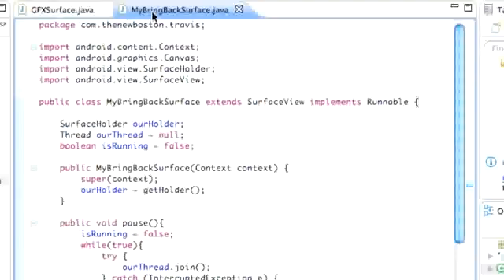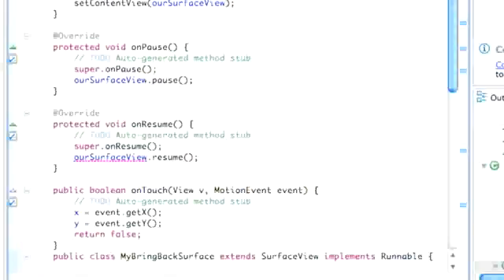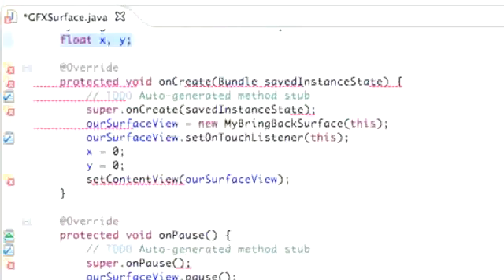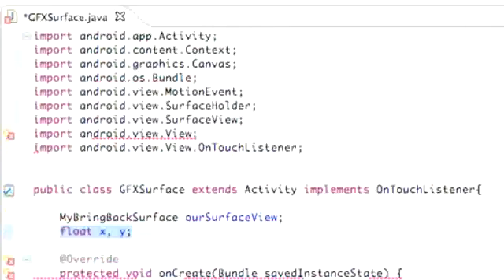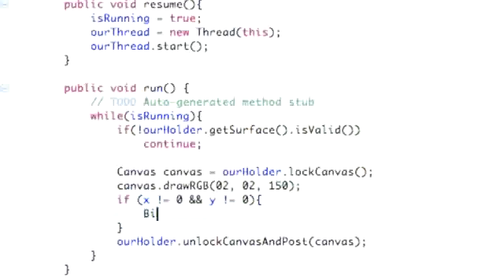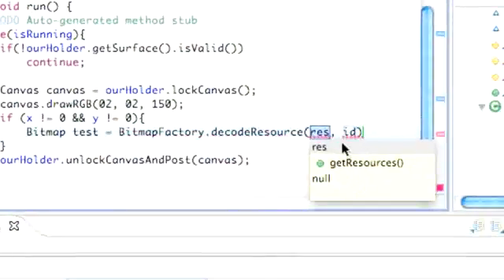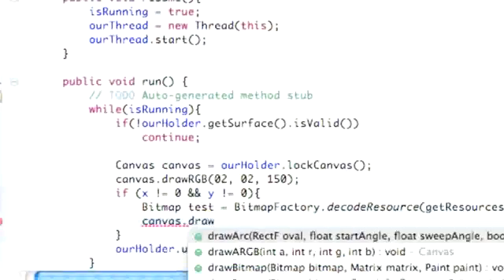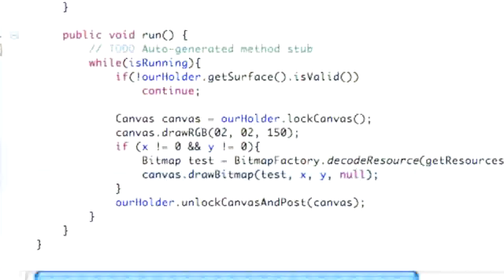Android Application Development 72 Defining a Class within a Class